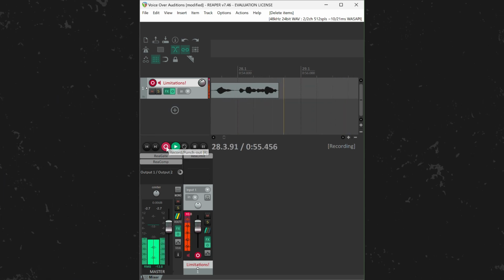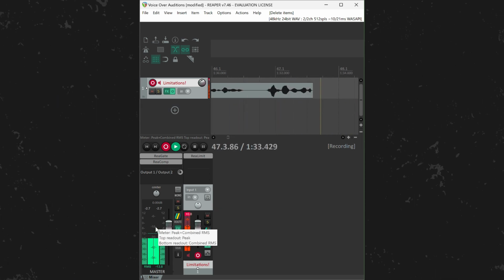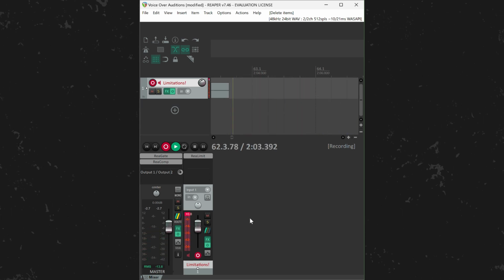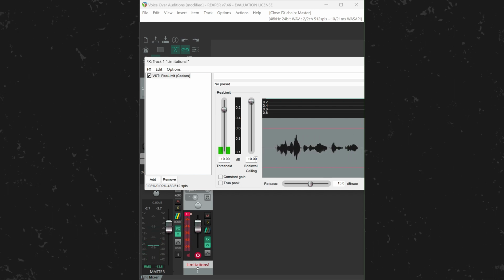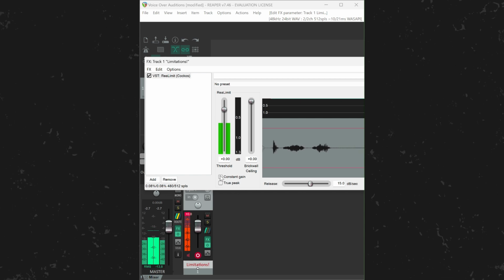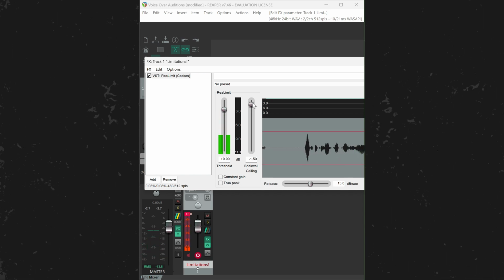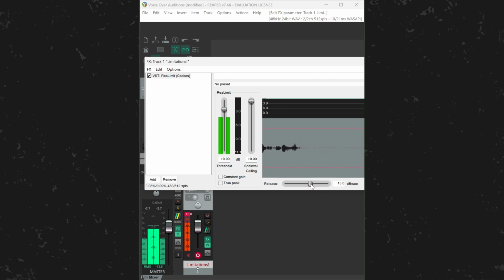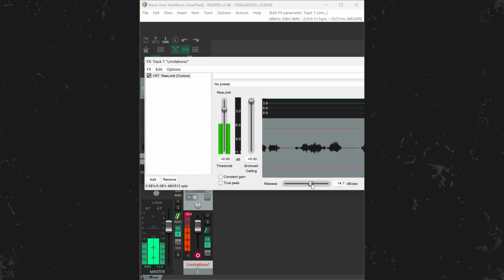Why must we limit?! - Audio Effect Deep Dive #1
Sometimes, we can get a bit heated as voice over artists. But I like to use a special tool to keep my takes from being instantly useless. In this video, I explain a limiter, and its purpose, as well as briefly discuss decibels and sound measurements.